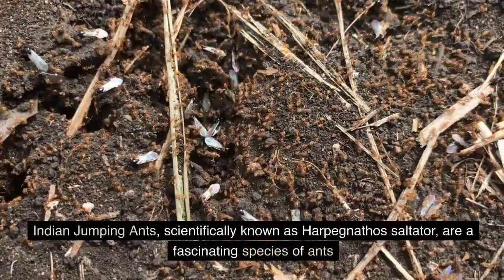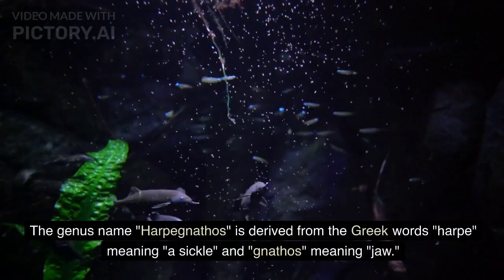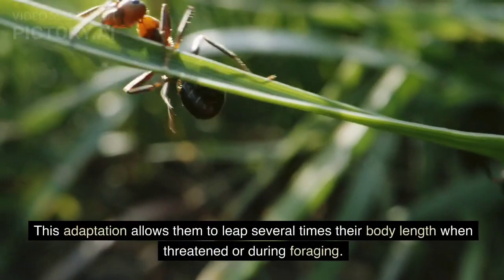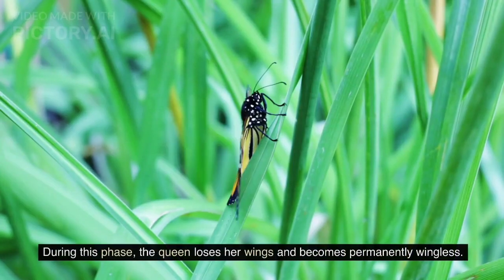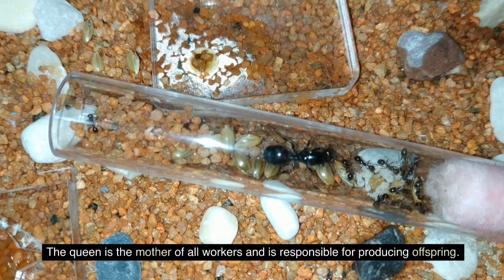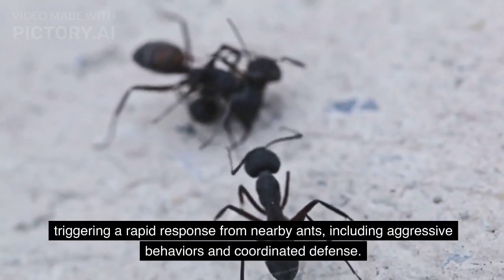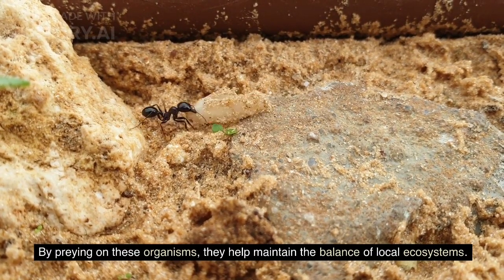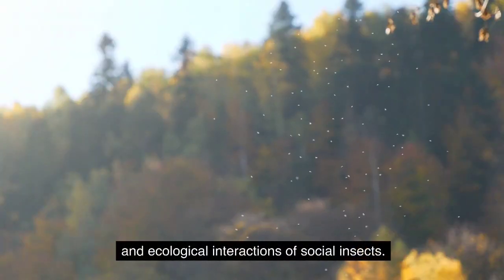The Fascinating World of Indian Jumping Ants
Hello friends! This video will discuss The Fascinating World of Indian Jumping Ants.
Indian Jumping Ants, scientifically known as Harpegnathos saltator, are a fascinating species of ants that display remarkable jumping abilities. They belong to the subfamily Ponerinae, a diverse group of ants found in various regions of the world. Native to India and parts of Southeast Asia, these ants have garnered attention for their unique behavioral patterns, communication strategies, and reproductive systems.

For Paid Course:
Send $10
to this Bitcoin Address:  1QY4TKGkhotHeiUnazL6SLy1yPV6UKDoy
OR
To this Ethereum (Erc20) Address: 0x799729dd446157ab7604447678ad36cc05c972b9

After Sending $10 take a screenshot of the Receipt and send it to this email.

After all the paid course details are sent back to you within 24 hours.